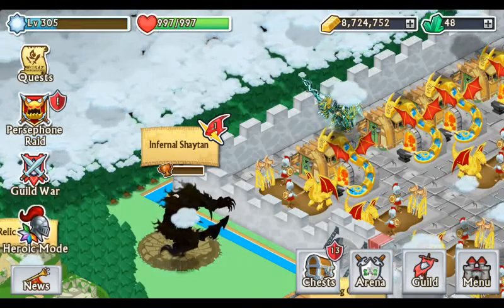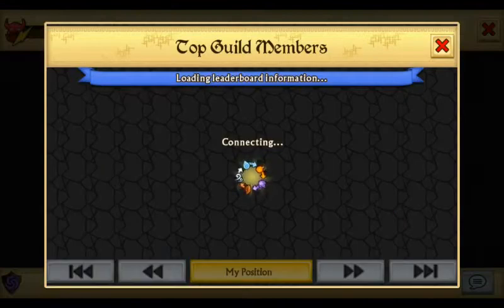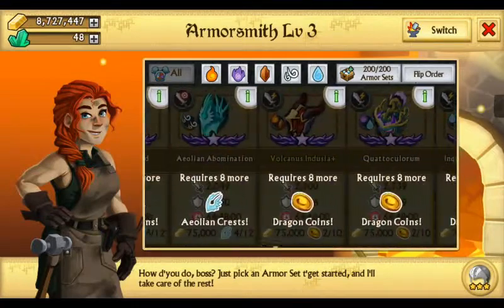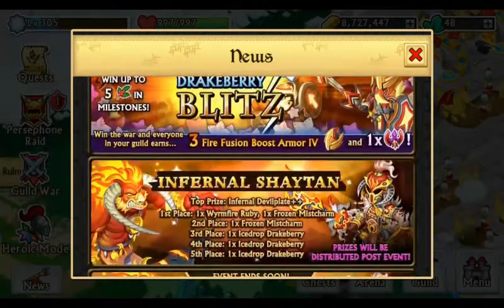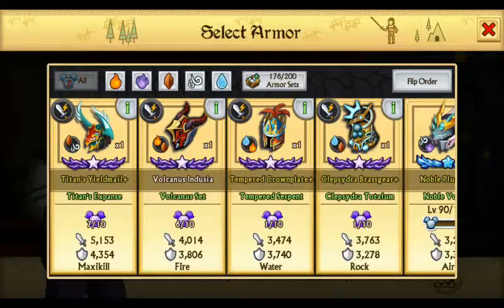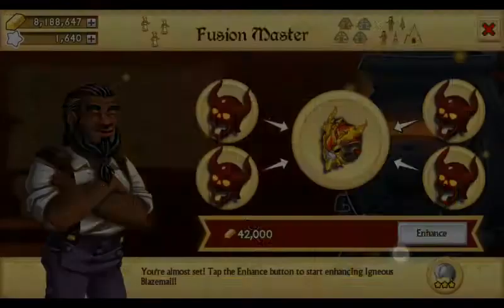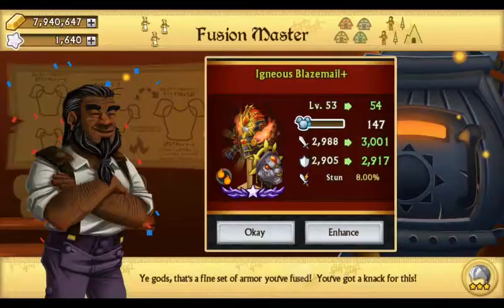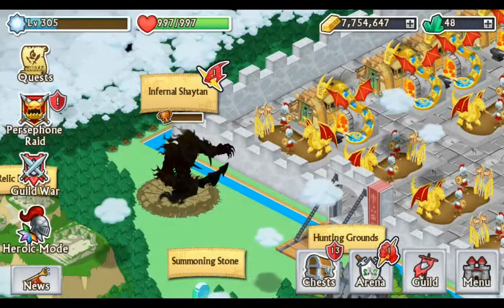Knights and Dragons - Leveling Igneous Blazemail, Drakeberry blitz, raid results and new channel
I level up my SF armor, talk about the blitz for tomorrow, and show my guilds results for the blitz raid.

Wanna see my pc gaming videos?